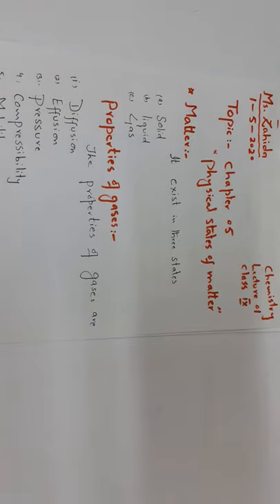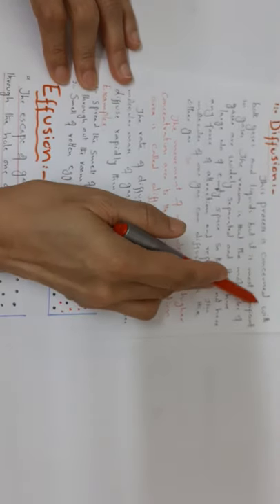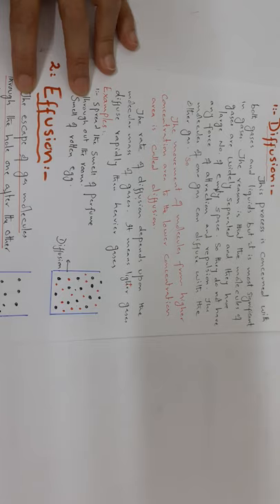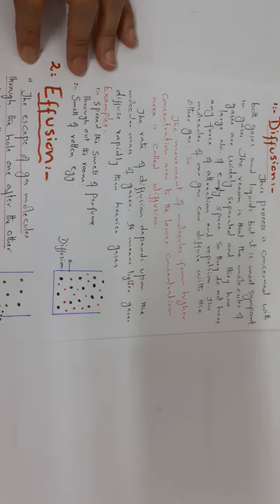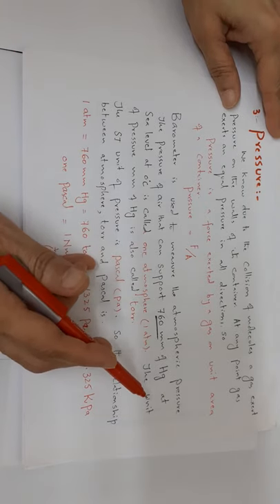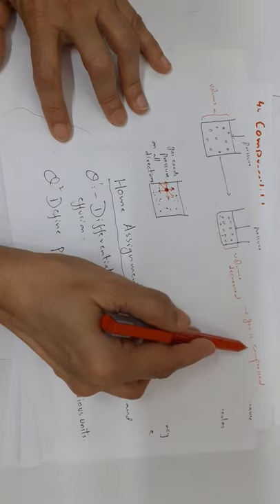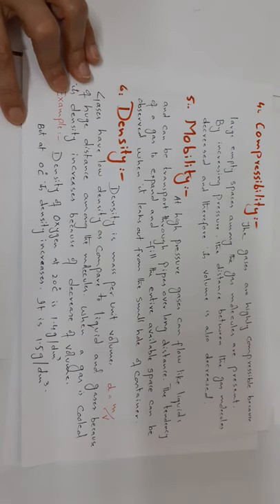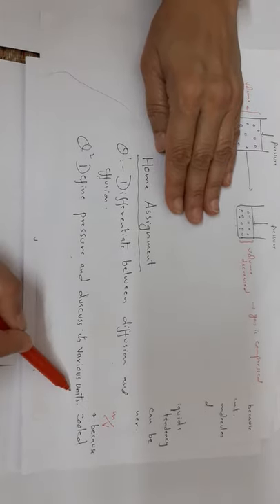Physical States of Matter